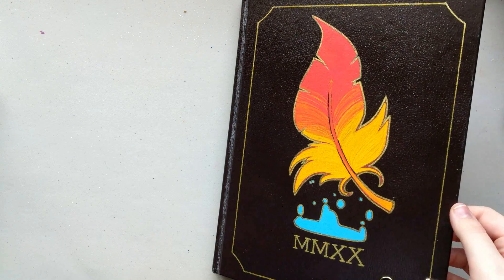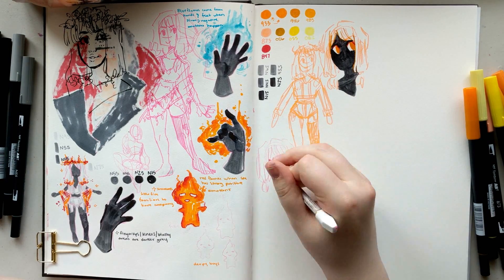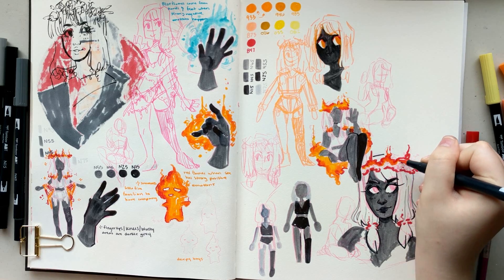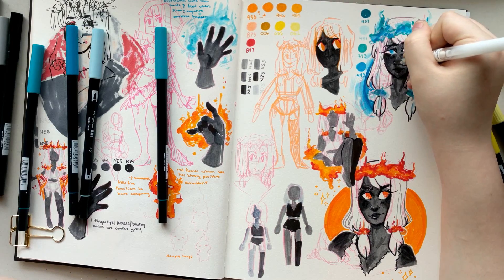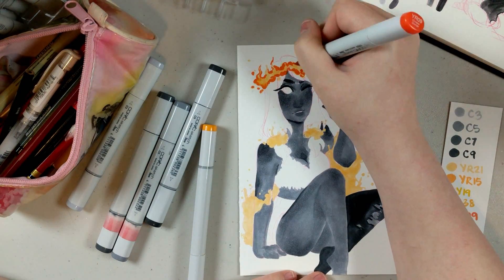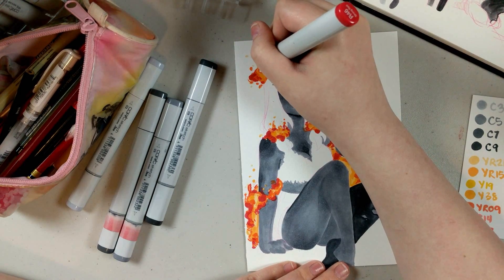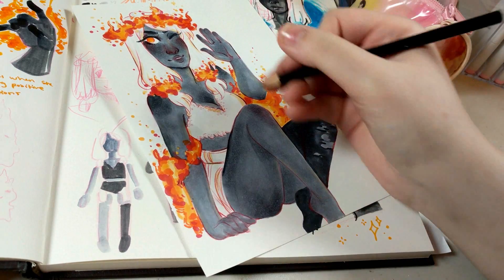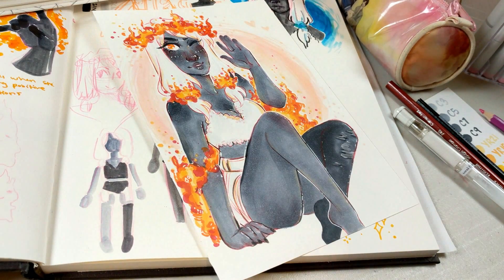ﾐ☆ Character Design Swap | Collab w/ shiniXIII